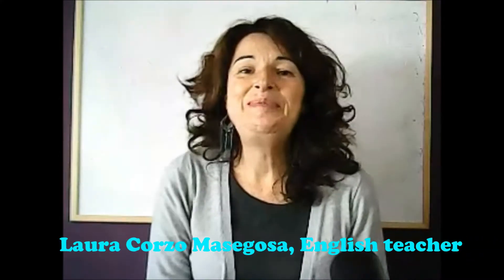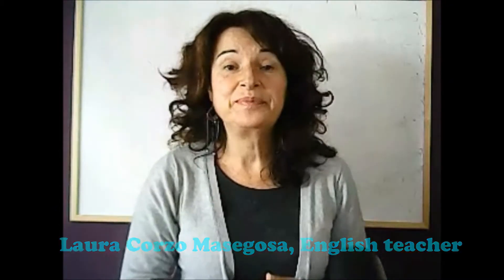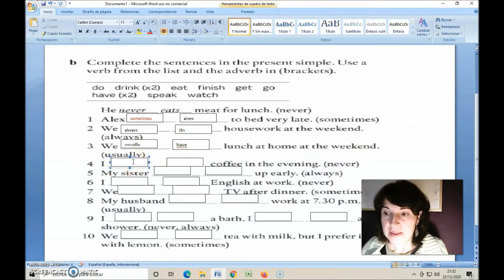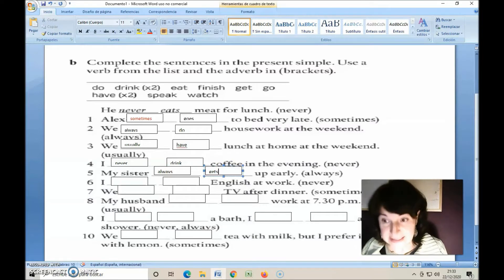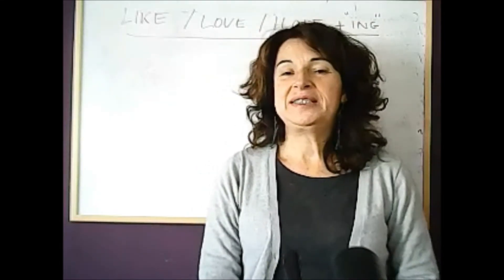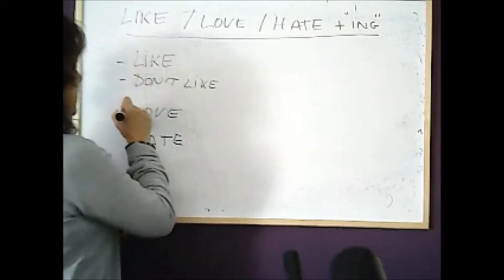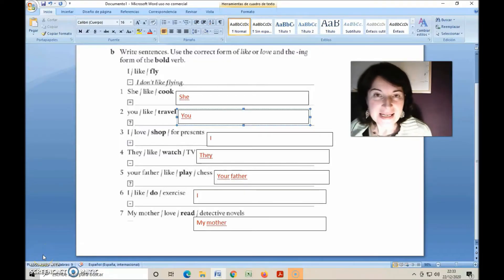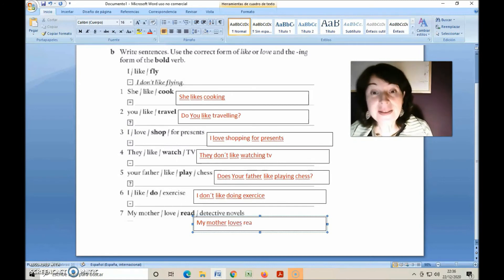Anglès per viatjar: lesson 6